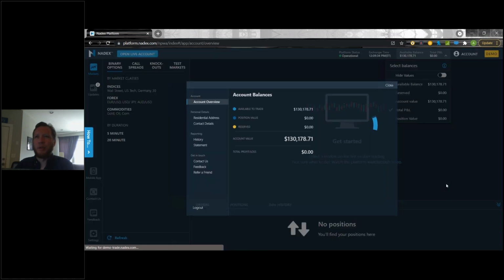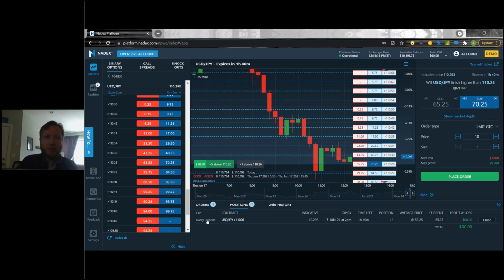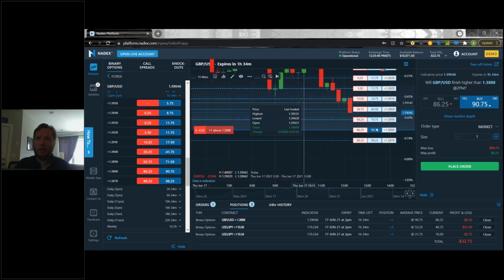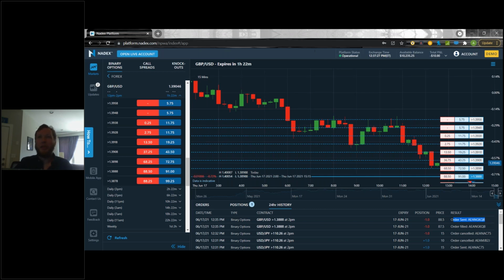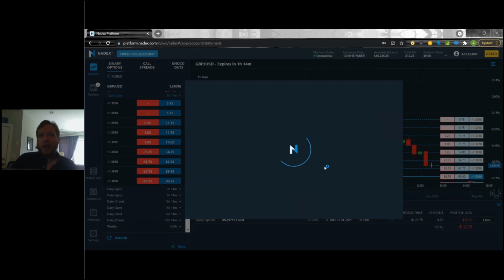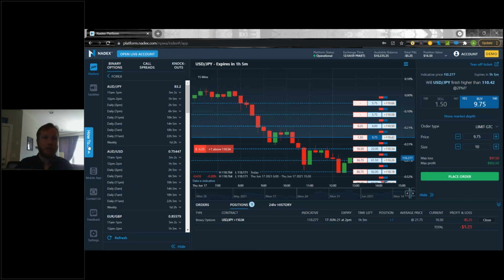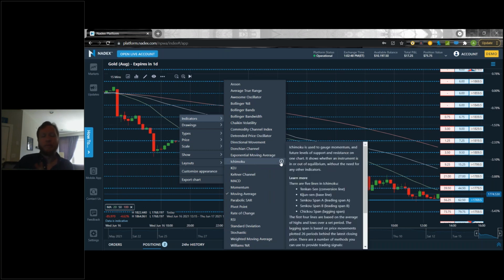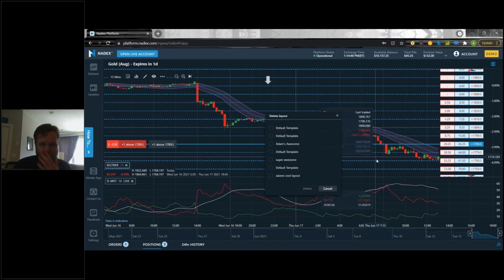Intro to the Nadex trading platform - June 17